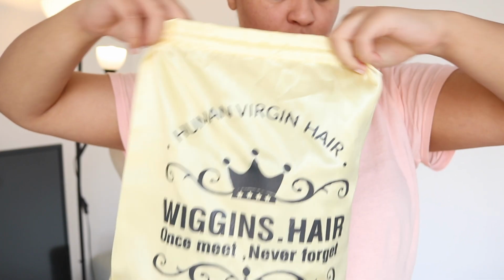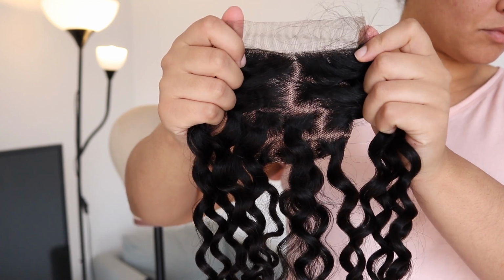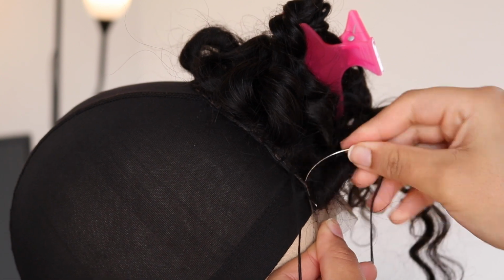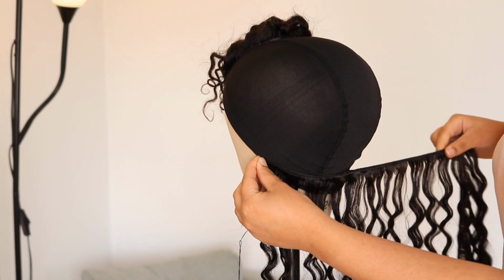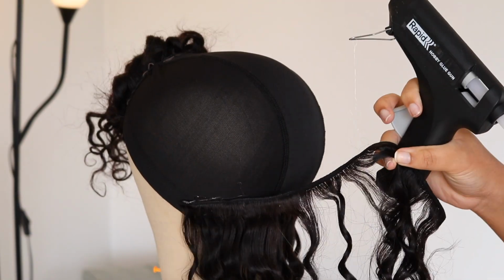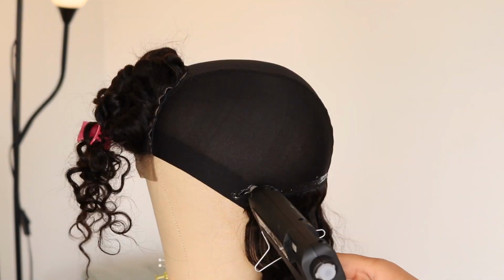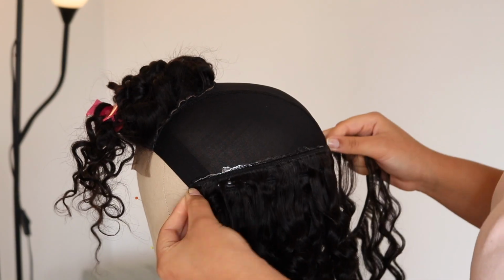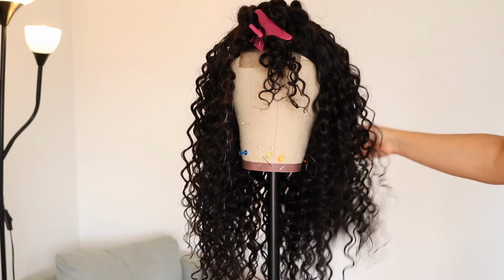My Man Is Going To Love This Look 😍ft. Wiggins Hair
Input code Wiggins to save $10

Code: LOVE, Enjoy $8 OFF  Date: 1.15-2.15

Order Amount,
What's more, $5 OFF $159, $10 OFF $269, $15 OFF $399

FAQ's
- Ethnicity: Belgian and Ghanaian
- I live in Belgium, Europe
- I have an accent because English is not my first language, Dutch is.